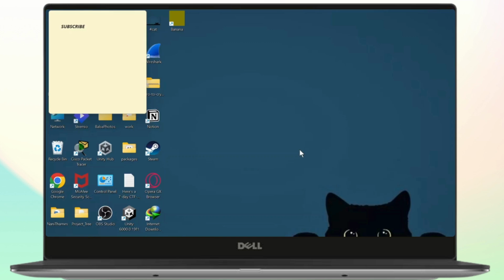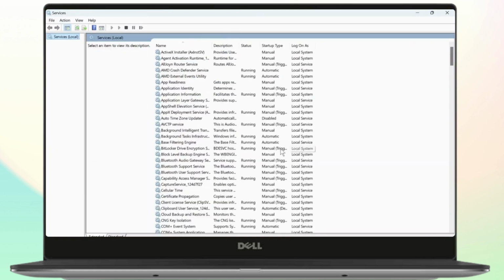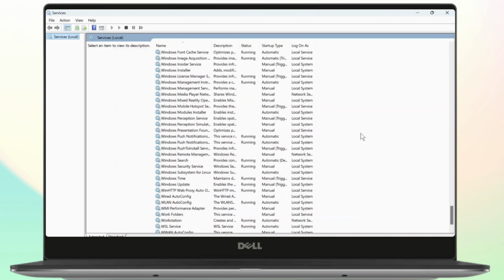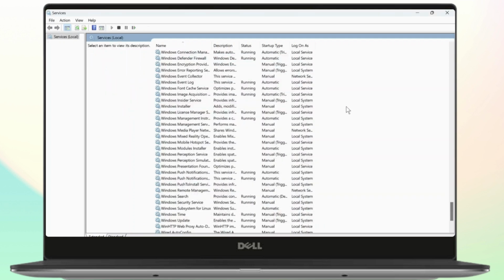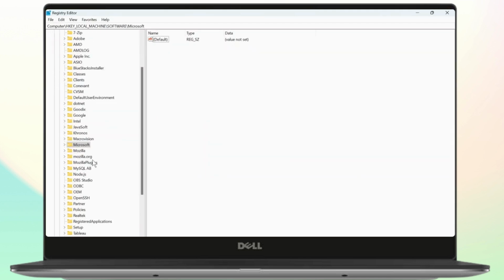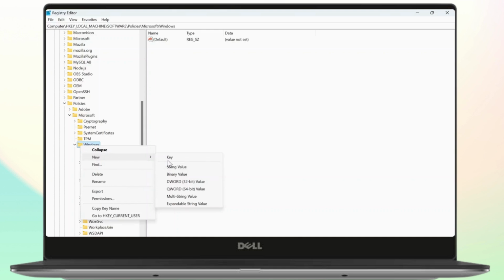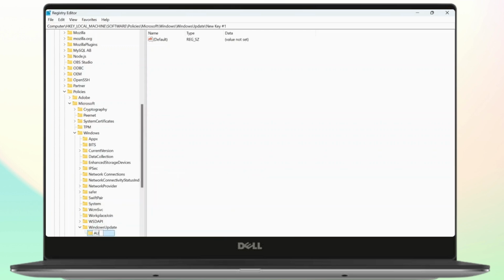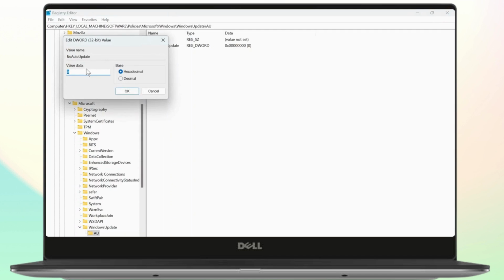How to Disable Windows Update Permanently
Hey everyone,

Learn how to easily disable Windows Update permanently in this step-by-step tutorial. Whether you want to stop updates on Windows 10 or Windows 11, we've got you covered!

In this video, you'll discover how to disable Windows Update on Windows 10 permanently, including how to stop automatic updates. We'll walk you through the process of disabling updates on both Windows 10 and Windows 11.

0:20 Step 1: Accessing Windows Update Settings
0:45 Step 2: Disabling Automatic Updates